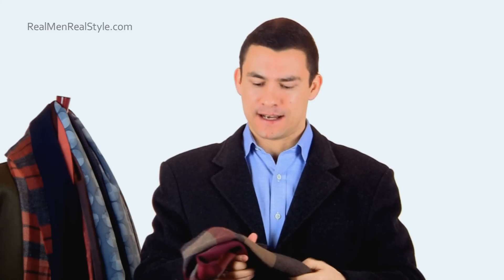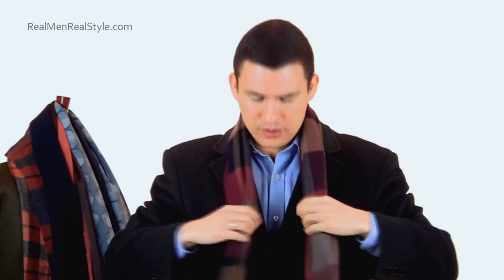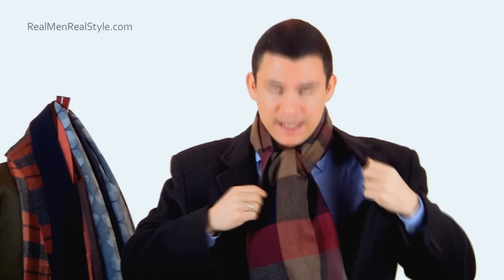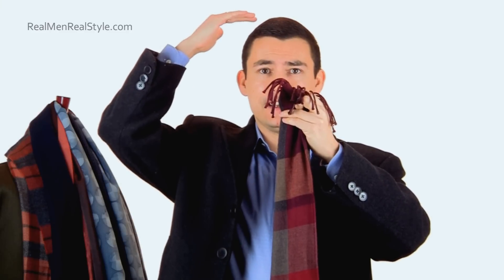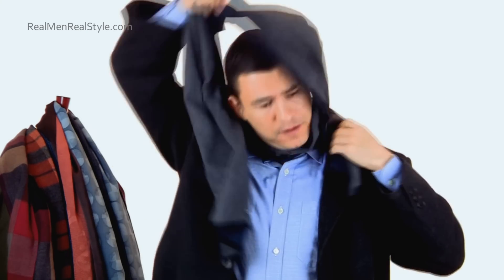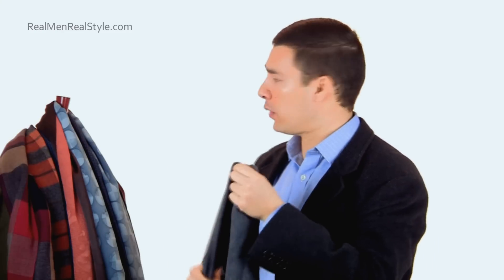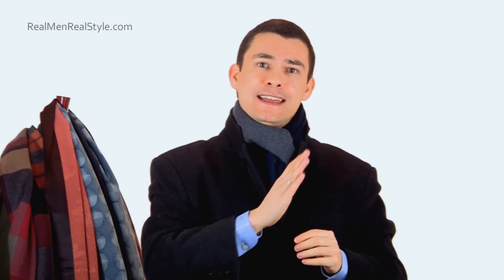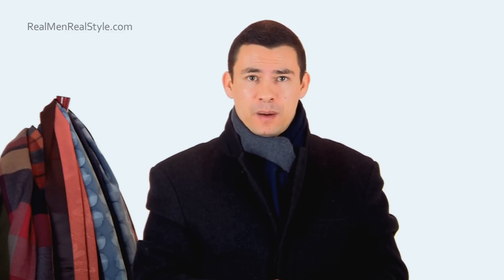Man's Guide To Tying A Scarf - 7 Simple Ways To Tie Scarves - Man Tieing Scarfs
- 10 Manly Ways To Tie A Scarf
- How To Buy A Man's Scarf

Click to receive my FREE 47 page eBook on Men's Style and Fashion.